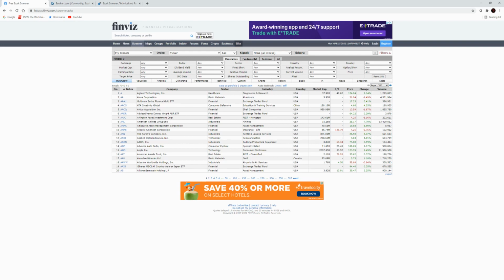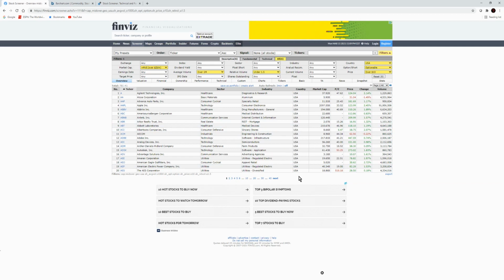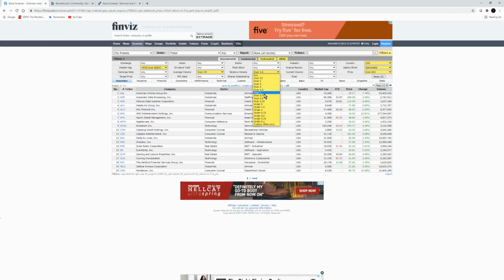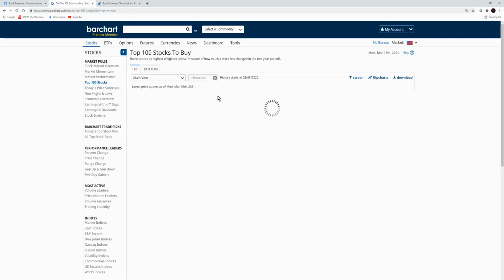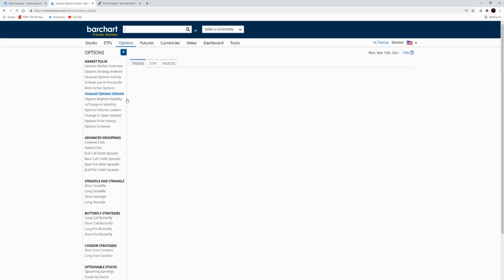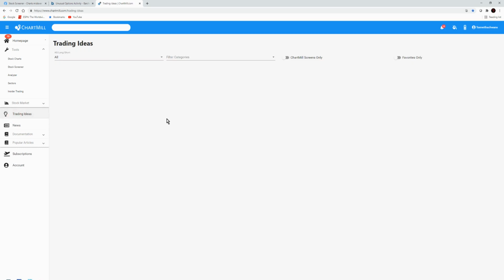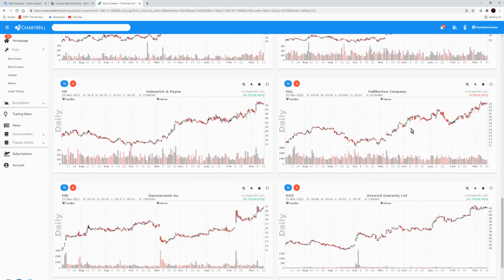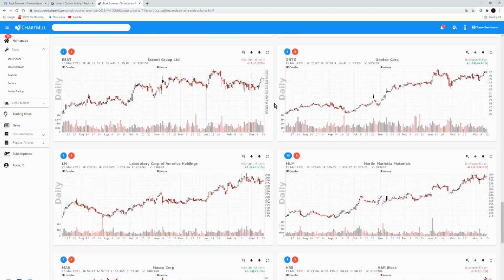Our Top 3 Stock Scanners - The Financial Cloud Tutorial